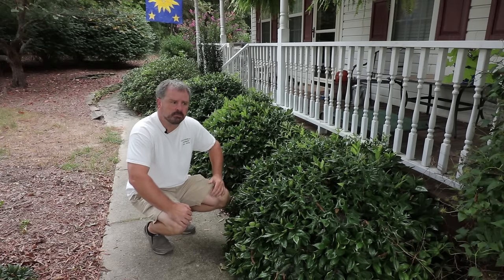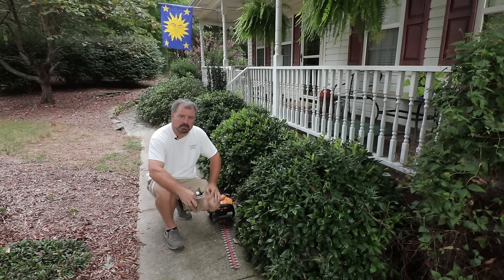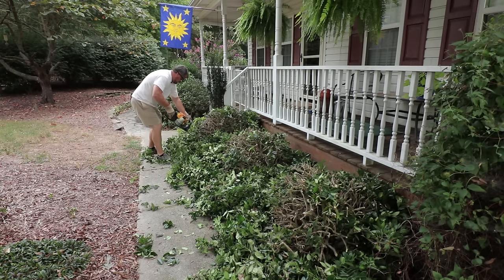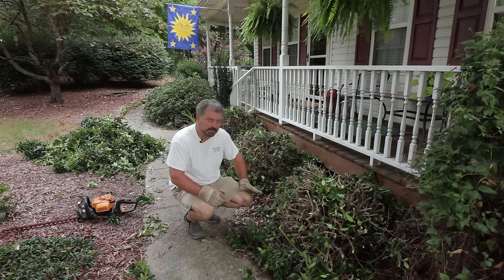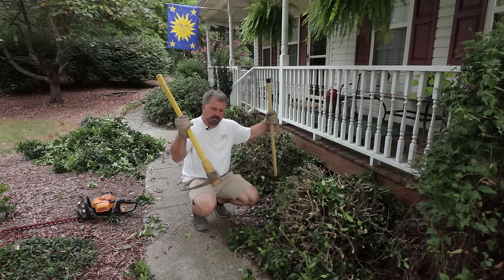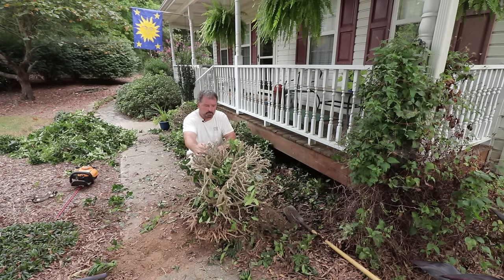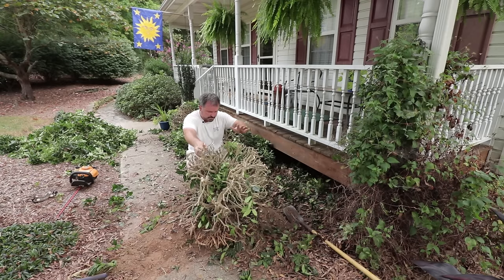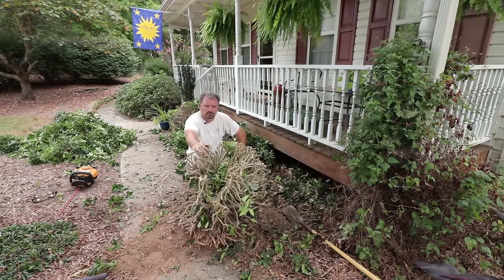How to Remove Old Established Shrubs (Digging Out Well Anchored Plants)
This video is a detailed description of how to remove old established shrubs. In this video I dig out a twenty year old Holly from the ground. This is the first step in a series of landscape jobs I am going to be doing at my house. Using good techniques, it is not terribly hard to remove old plants.